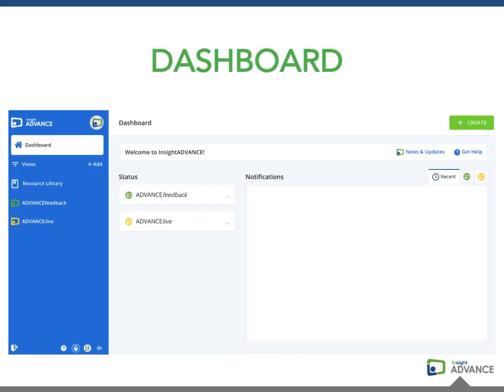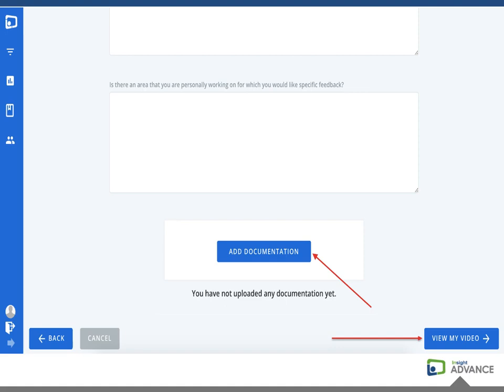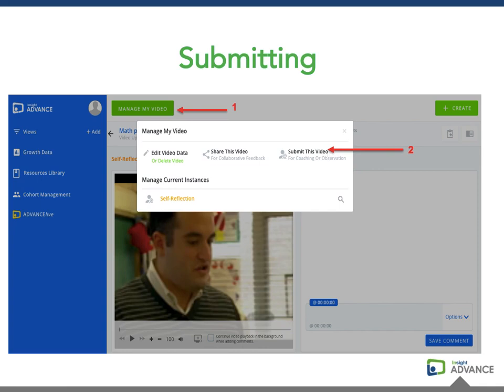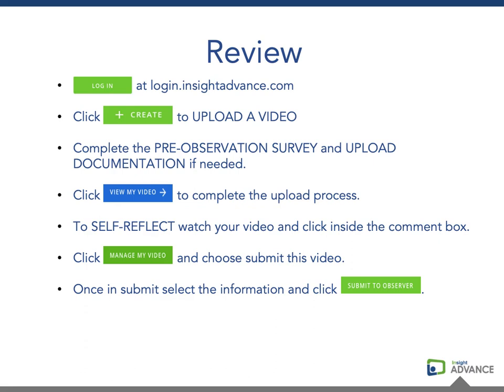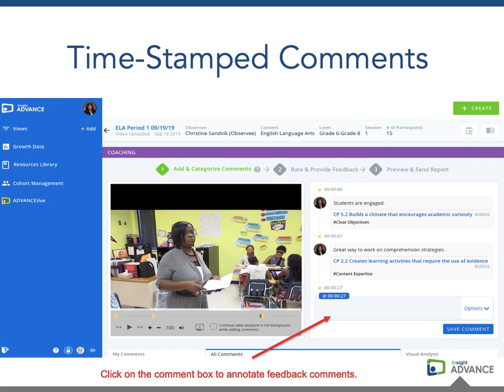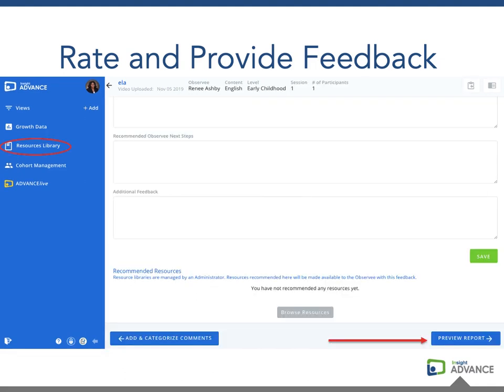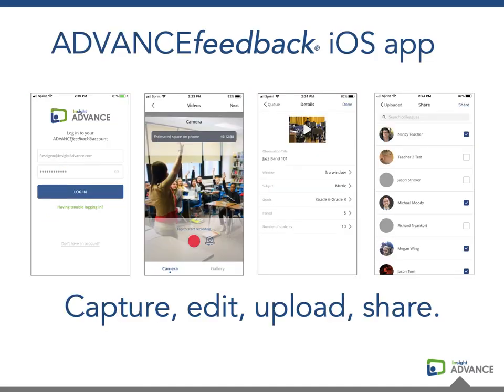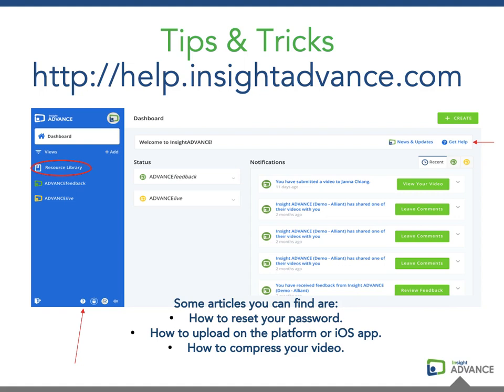General Submission Video (2020)